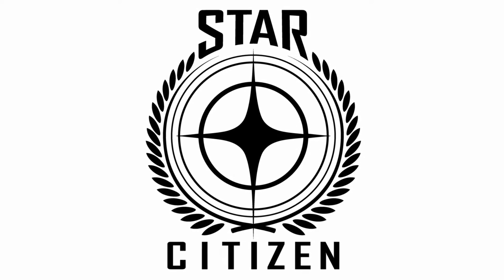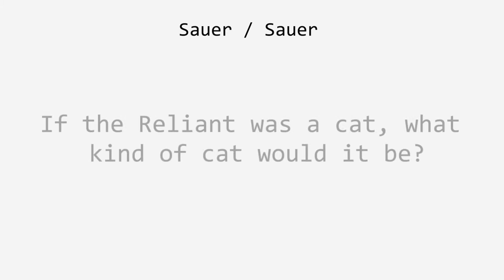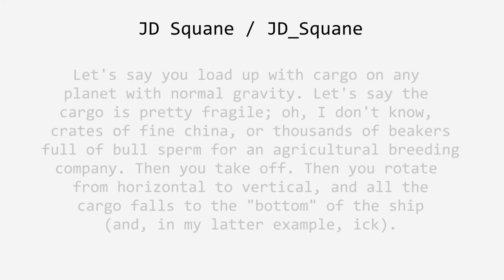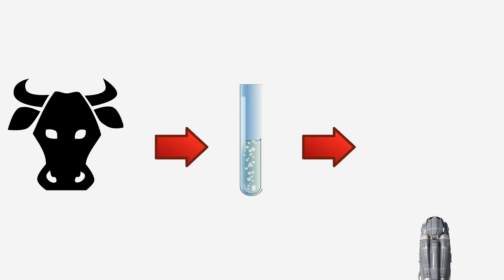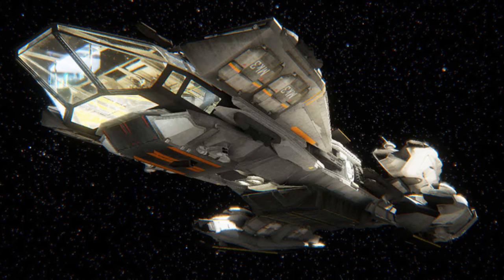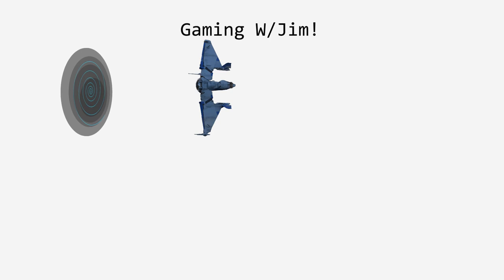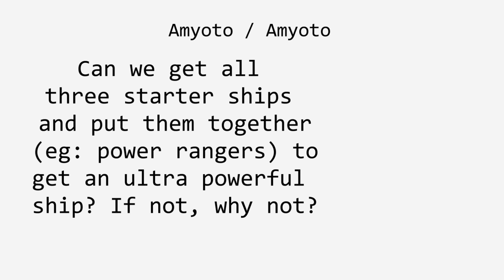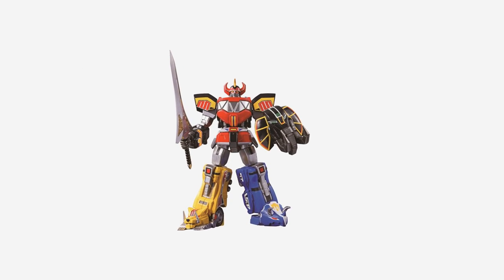Star Citizen: Misc Reliant Q&A...from an idiot.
Does the Reliant Suck? I thought the Misc Reliant Q&A was a bit of a letdown, so I read twenty pages of forum posts and made my own.

In the end I realized people were mostly upset because it wasn't a finished concept yet. We didn't get a real sense of the role it's meant to play. We just got pictures and maybes.

In short, it still has lots of potential and I think it could still be a great ship.

I've come around so much, that I decided to give one away.

"Faceoff", "Nano Hoedown", and "Retro Future Dirty"